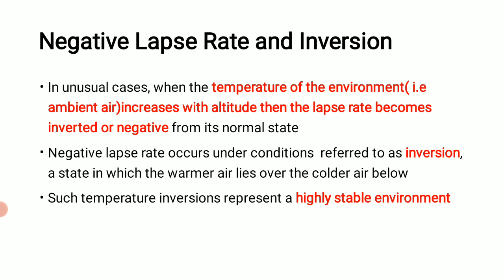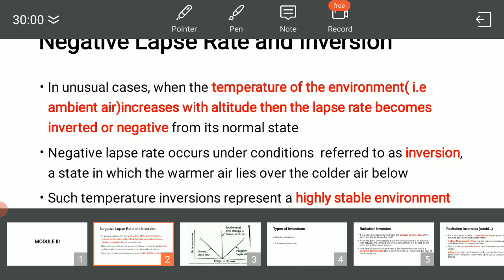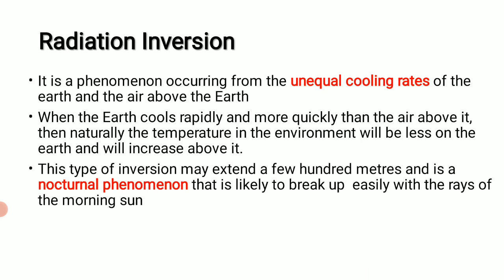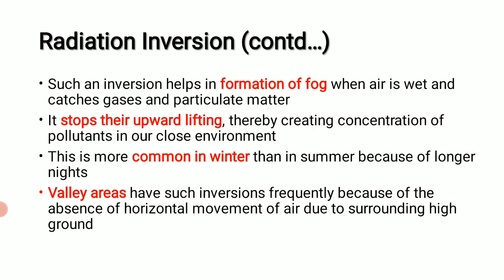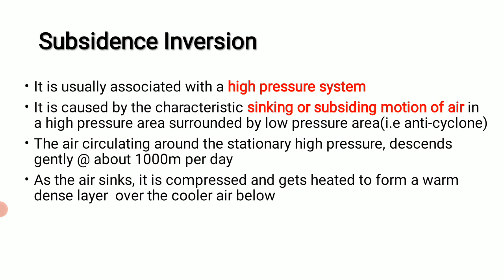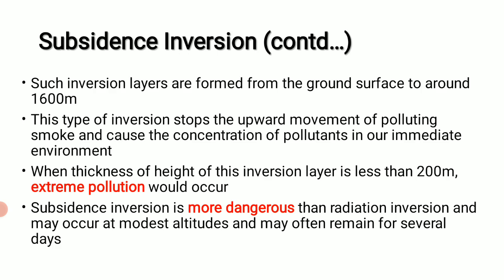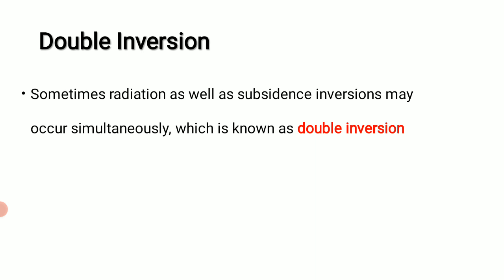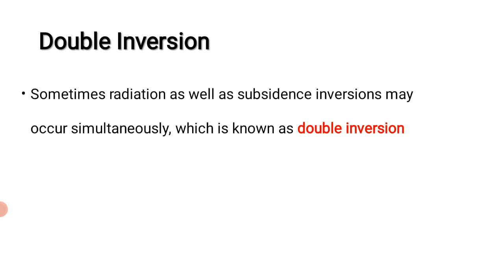AQM_MODULE III - Negative Lapse Rate & Types of Inversion